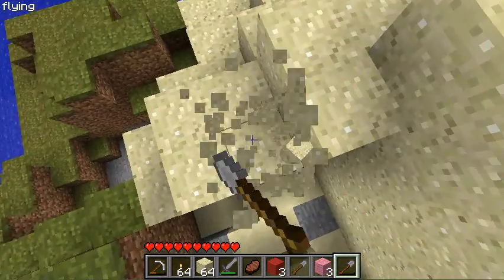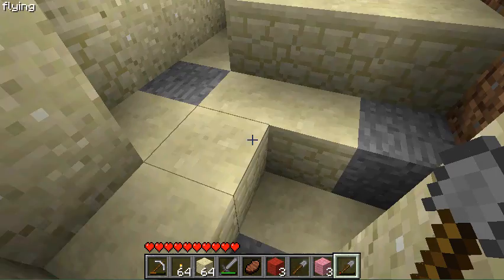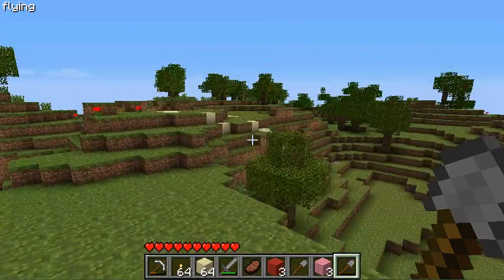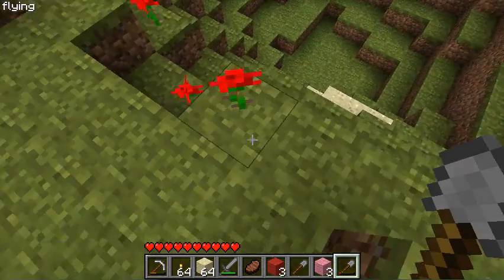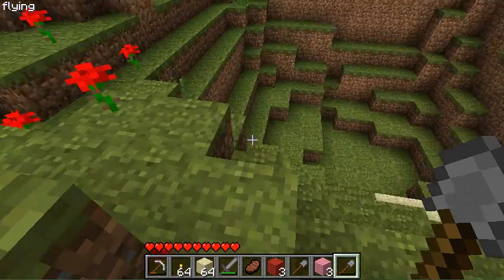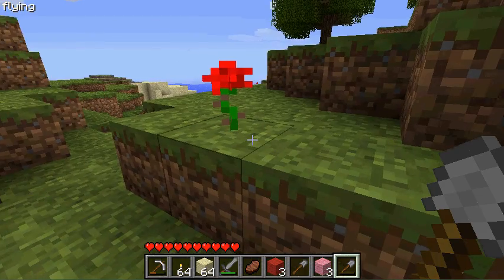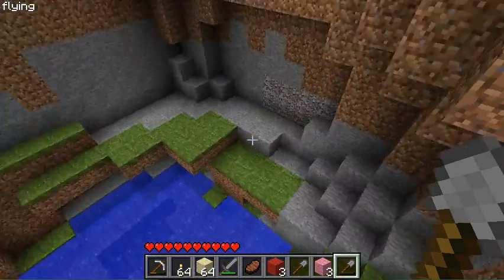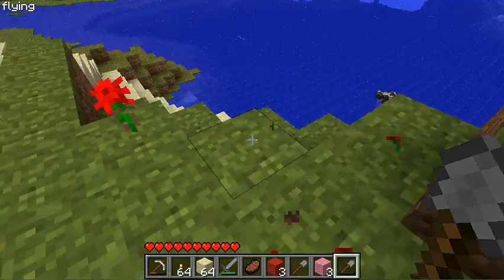minecraft with chuckelpuko episode 15